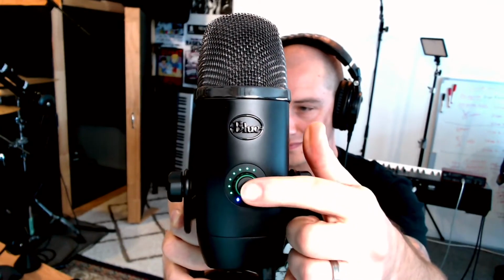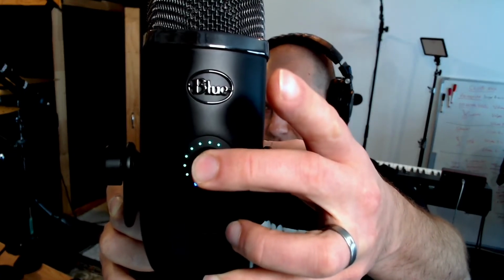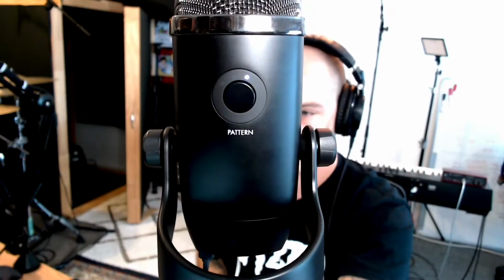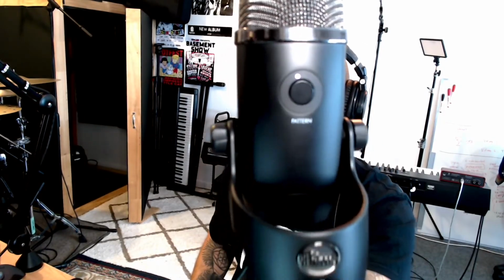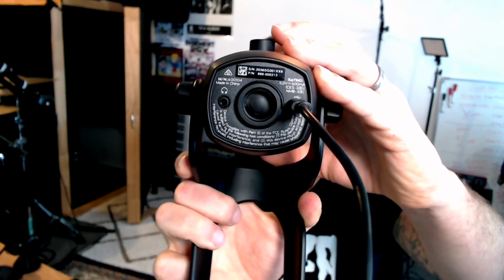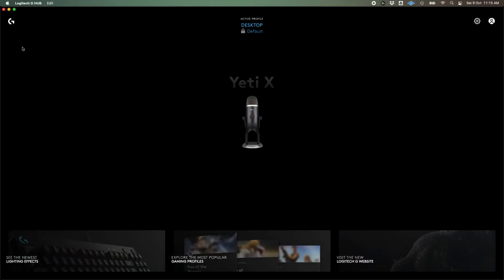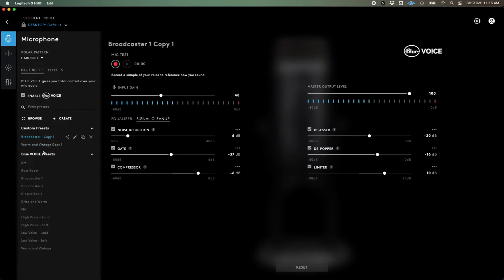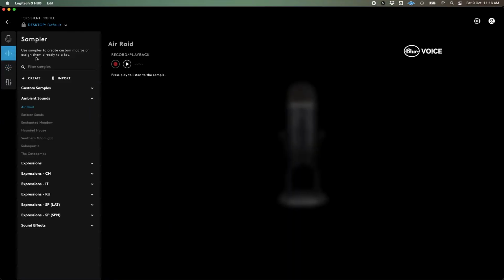Blue Yeti X - Mic Review & Test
FB: AD. The Blue Yeti X is a popular USB condenser microphone. Is it good for podcasting?

Chapters:
00:00 - Intro
00:31 - Price and models
01:01 - Build Quality & first impressions
02:34 - Specifications
05:18 - Setup
06:36 - G-Hub software
08:50 - Plosive test
09:08 - Proximity test
09:51 - Noise and rejection test
12:47 - Shock mount/resonance test
13:39 - Audio Technica AT2020 comparison
14:30 - Blue Snowball comparison
14:50 - AKG C900M comparison
15:19 - Polar pattern test
17:04 - Podcasting with the Yeti X
19:56 - Overall thoughts

~Find out about recommended podcasting gear from an award-winning audio engineer

~Join the waitlist for my forthcoming podcasting course ‘Podcast Ignition: Everything you need to get out of your head and into their headphones.’